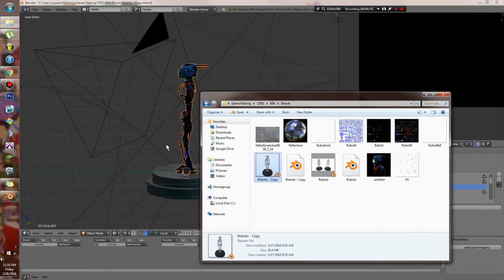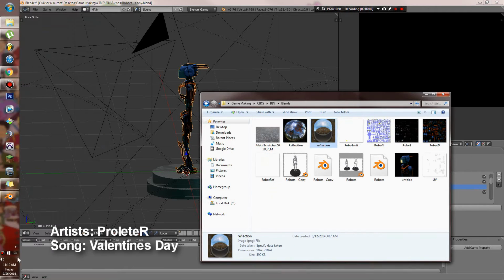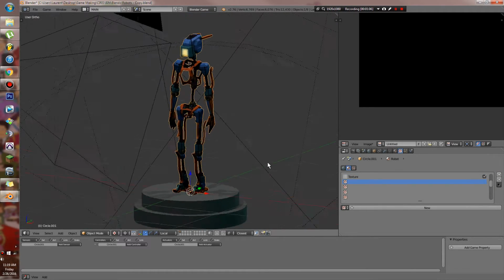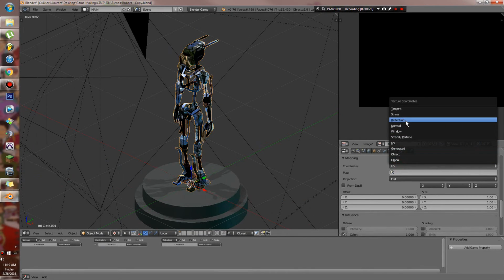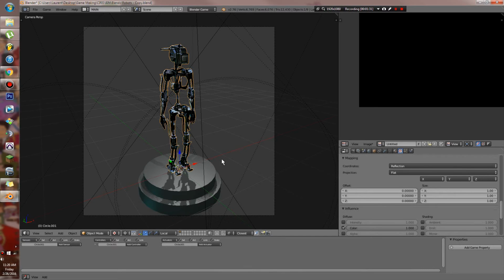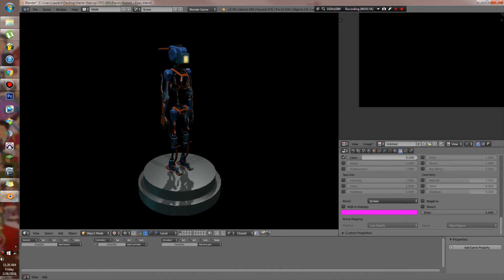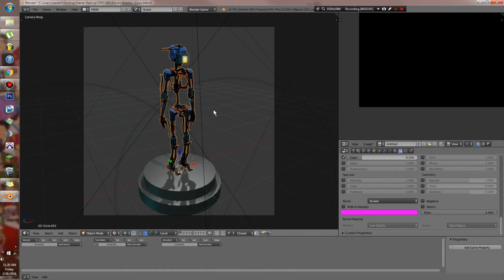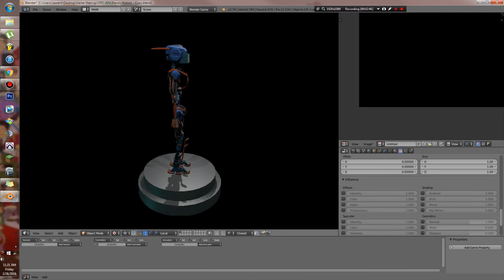How to fake reflections in BGE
For more tutorials check out astrumnetwork.com